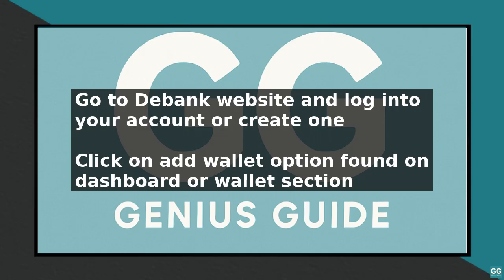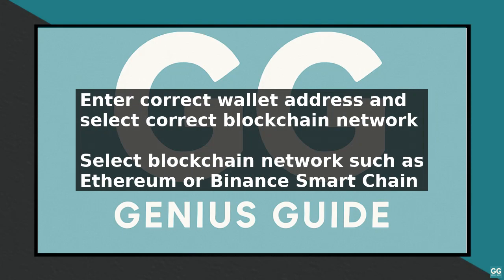Tips For Debank Wallet Address Import (2025)